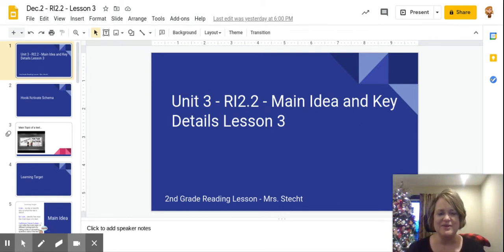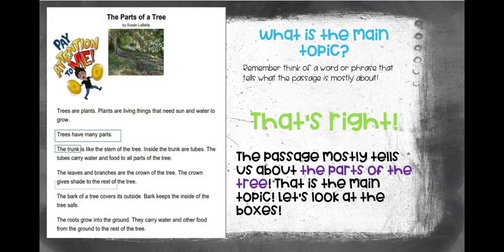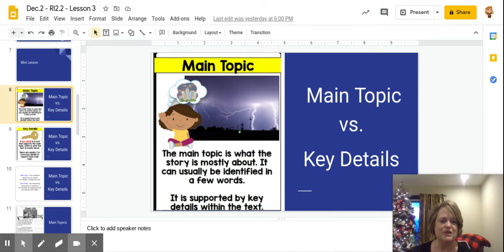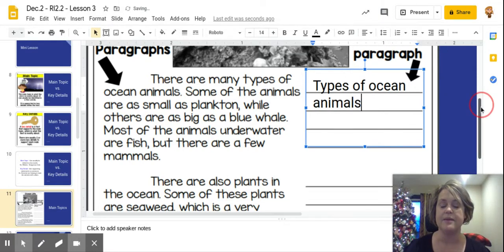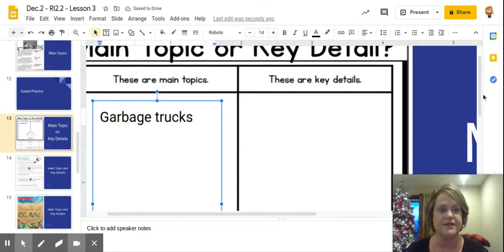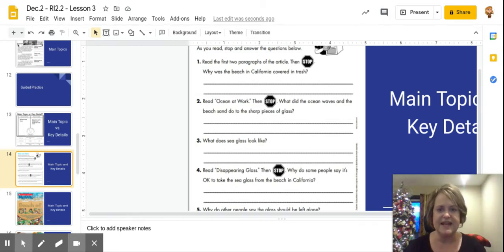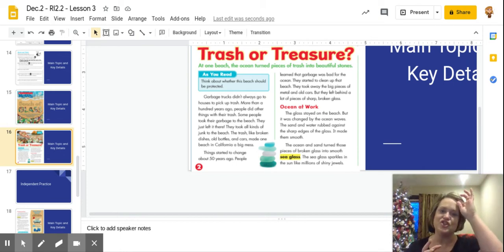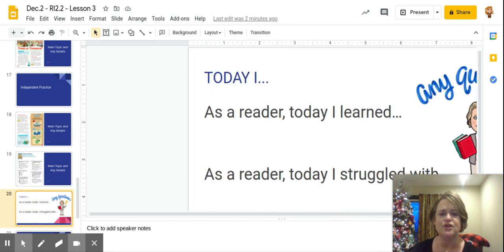Dec.2 - RI2.2 - Lesson 3 - Google Slides